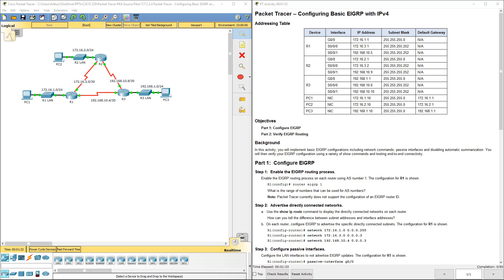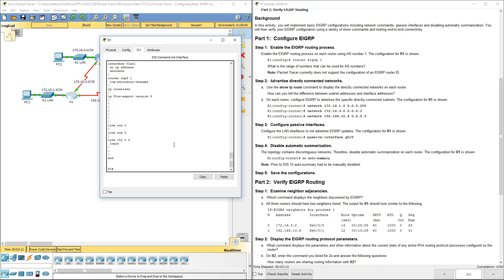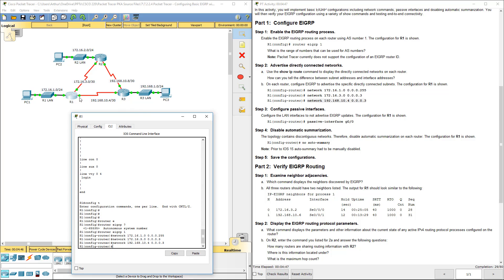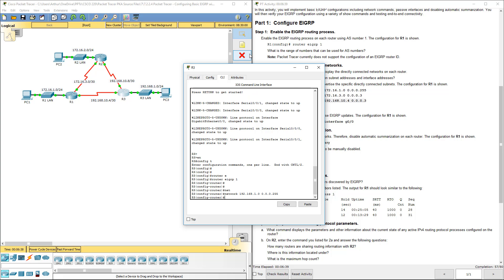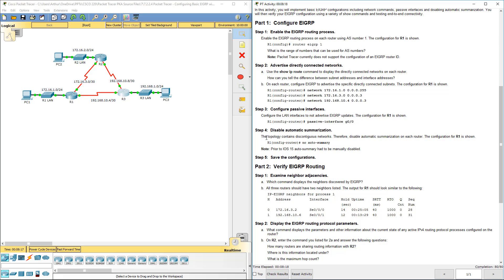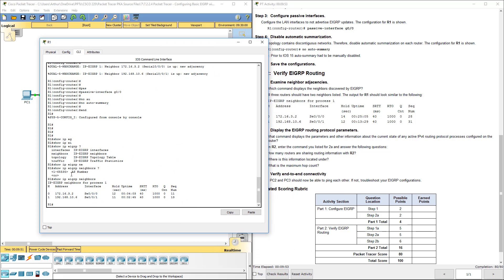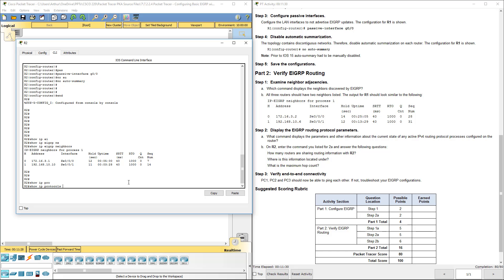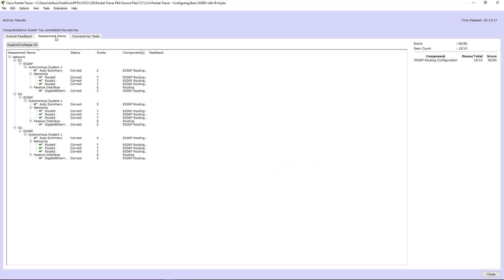Lab 7.2.2.4 Packet Tracer - Configuring Basic EIGRP with IPv4